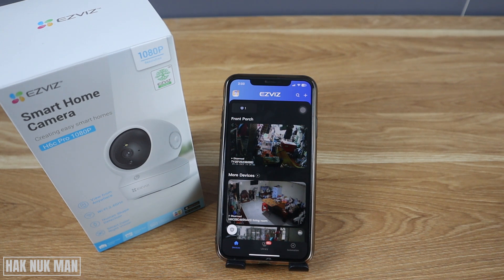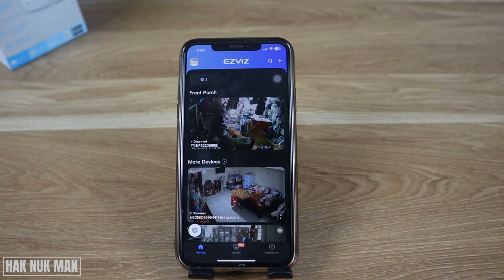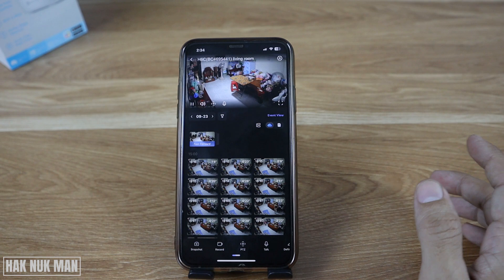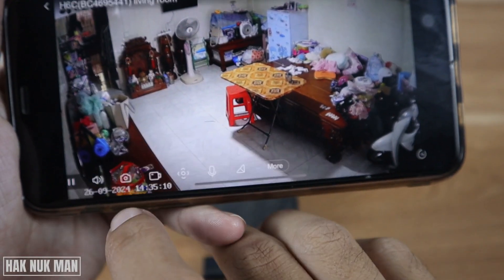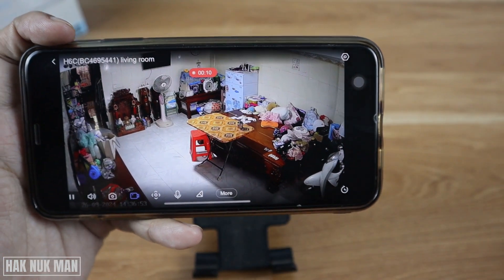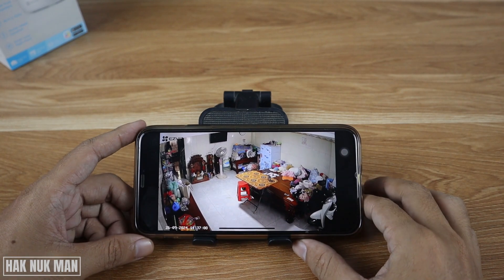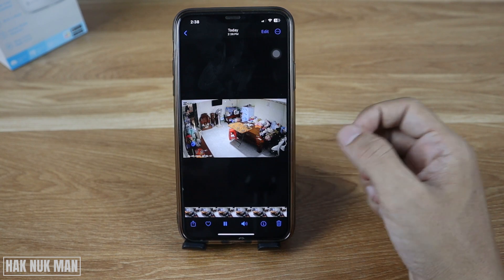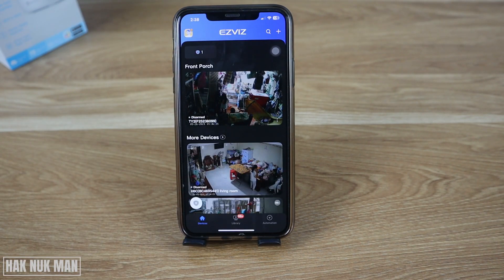How to Record and Save Video From EZVIZ Wireless Camera to iPhone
In today's video, I am going to show you how you can record and save video from your EZVIZ wireless camera to your iPhone.

On the EZVIZ app when you open your camera. You will see the record video button or camera photo button. Press the video to record and press the photo shoot to take photos.

After that the video or image will save direct to your phone photos library.